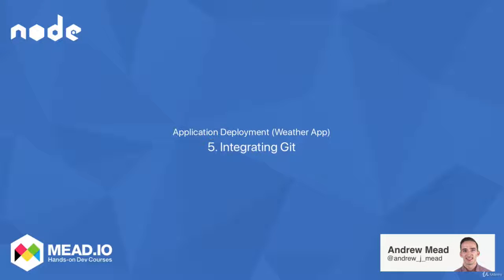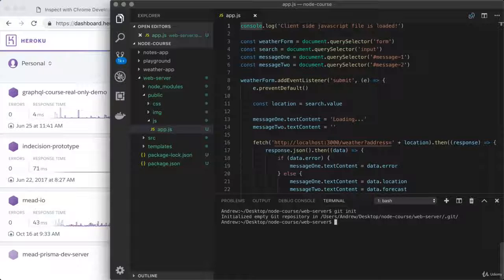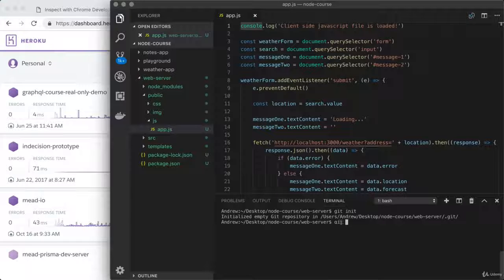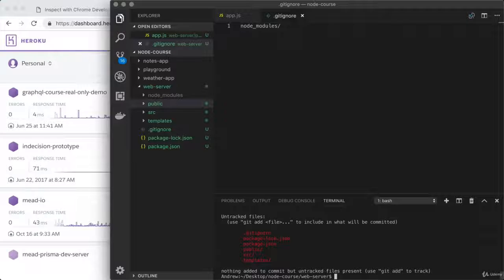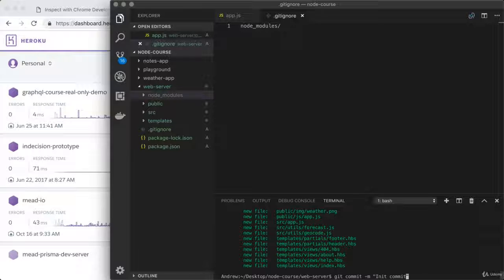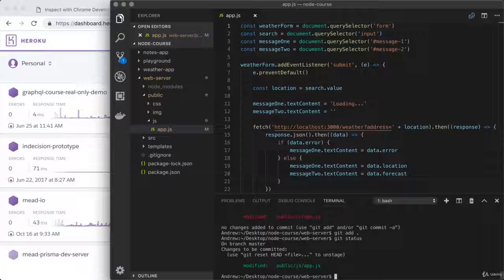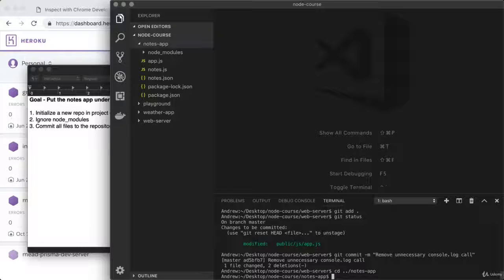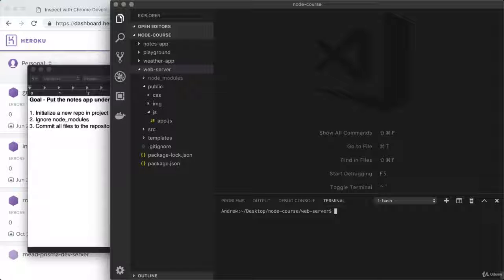5 Integrating Git